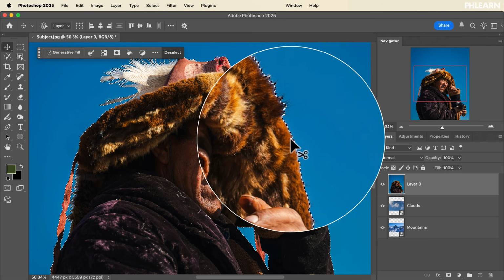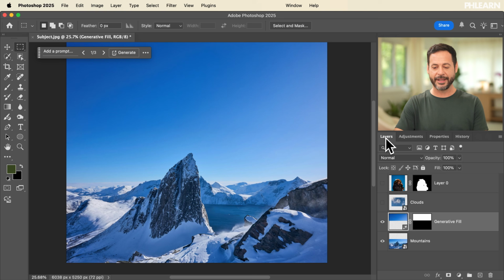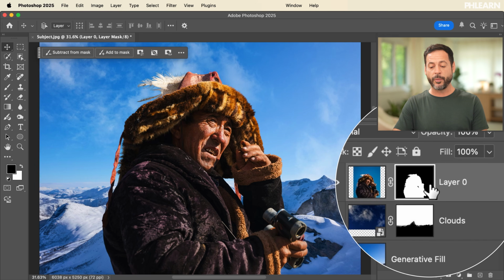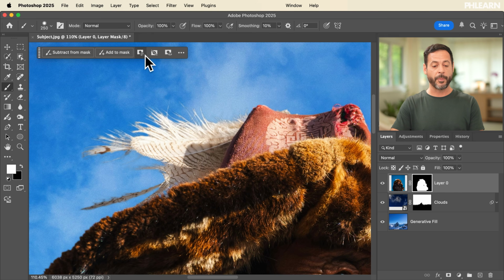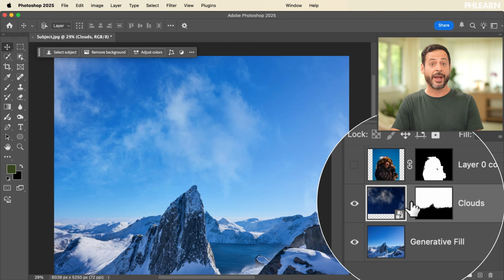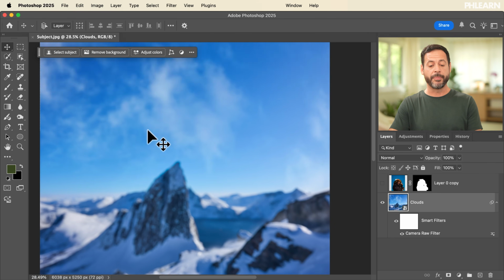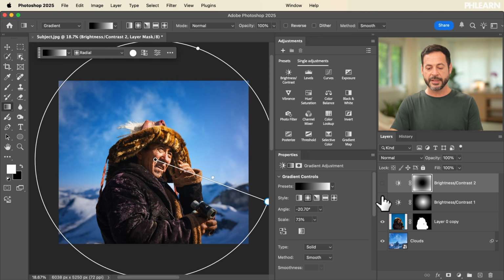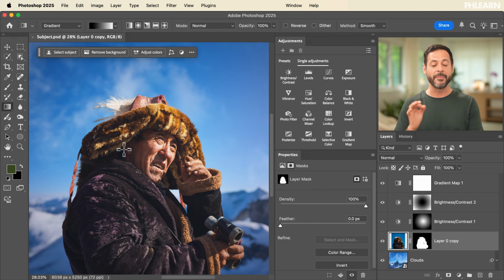Using Layer Masks in Photoshop - Day 6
▶ Download the 3 sample images and PSD for this tutorial (free with a PHLEARN account)

It's day 6 of our series! Today we'll focus on mastering Layer Masks. Learn to create composite images by cutting subjects from their backgrounds, adding new elements, and creating a cohesive final image.

CHAPTERS
0:00 Intro
0:46 Preparing Your Layers And Selecting The Subject
1:48 Cutting Out The Subject With A Layer Mask
2:32 Extending The Background With Generative Fill
3:16 Adding And Masking The Clouds
4:56 How Layer Masks Work: Viewing Options
6:33 Refining Edges With Select And Mask
7:54 The Refine Edge Brush And Decontaminate Colors
9:32 Unlinking A Layer From Its Mask
10:34 Applying Lens Blur To The Background
13:47 Creating A Vignette With Brightness/Contrast Masks
15:57 Unifying Colors With A Gradient Map
16:57 Recap: Reviewing The Composite
17:51 Non-Destructive Editing And Saving As A PSD

Go deeper with the PHLEARN PRO course “The Ultimate Guide to Manual Compositing in Photoshop”

Master every selection and mask in the new PHLEARN PRO course “The Ultimate Guide to Selections & Masking in Photoshop”